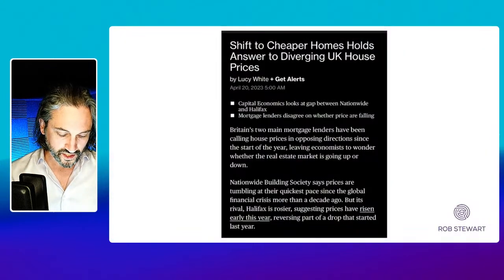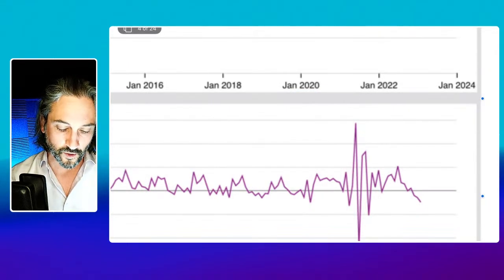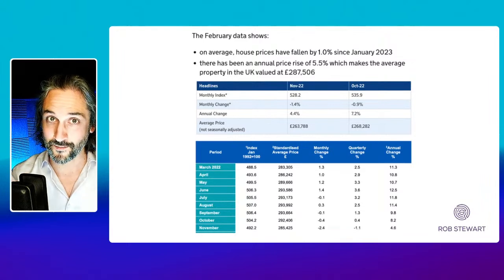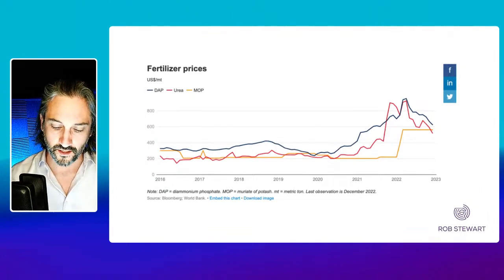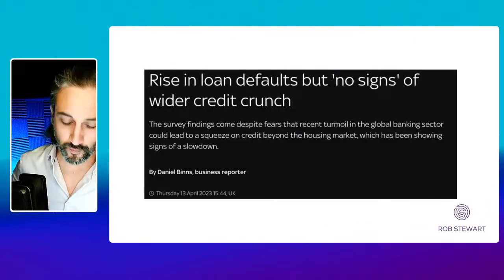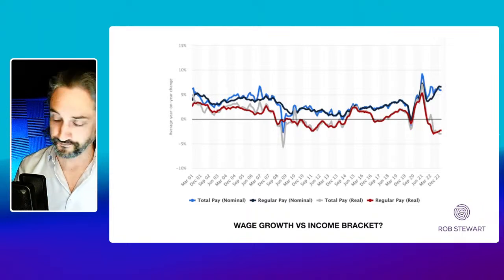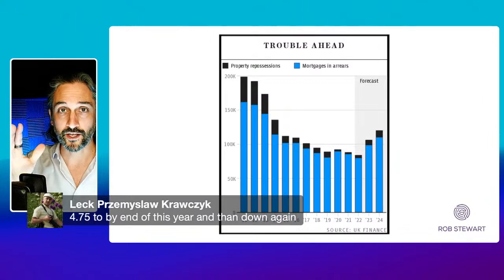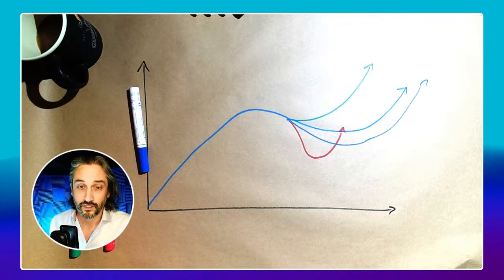House Price Crash Alert: UK House Prices Drop Further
Analysing the latest data from the Feb 23 UK House Price Index which is the definitive source and which shows a further 1% drop month on month.

But in reality, was this entirely expected and what can we make of the current housing market.

I will look further into why the Nationwide and Halifax are diverging after presenting my hypothesis 2 weeks ago, which you can watch here:

We’ll also analyse the latest inflation figures and discuss where interest rates will go next month.